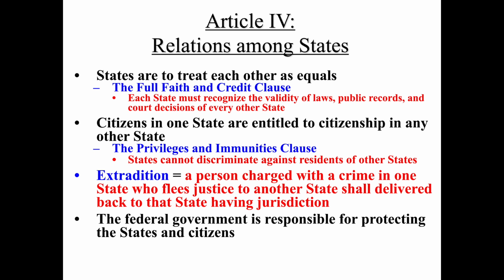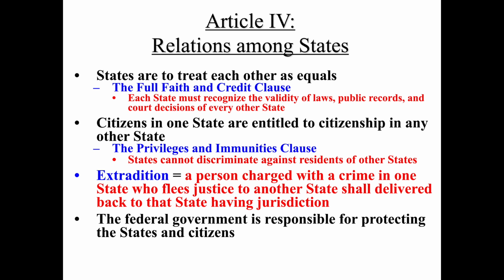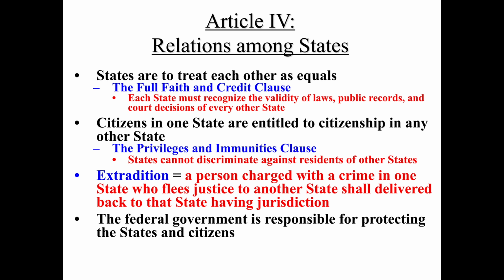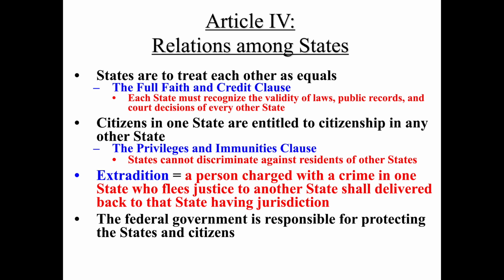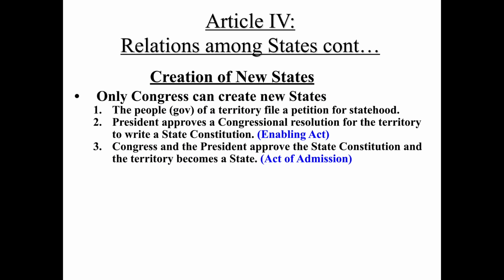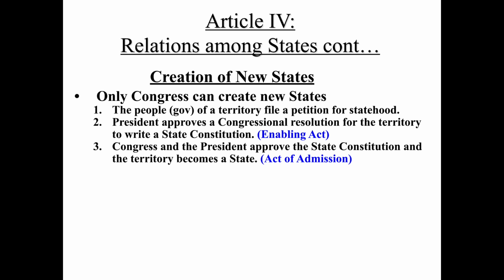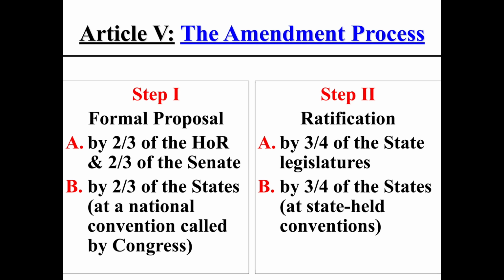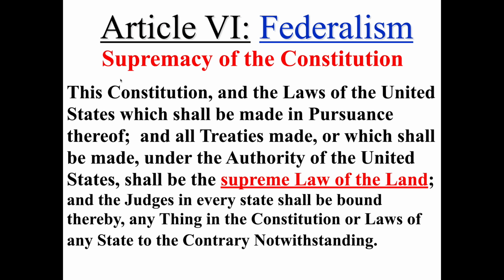United States Constitution Articles IV through VII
This video is about United States Constitution Articles IV through VII